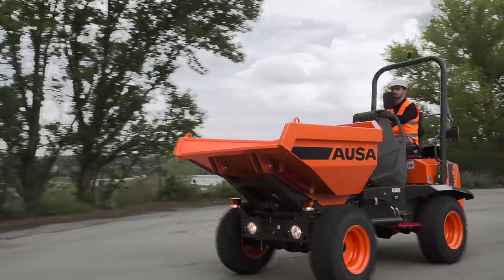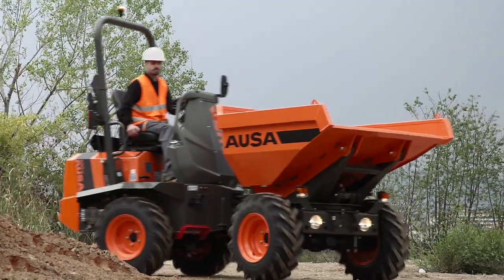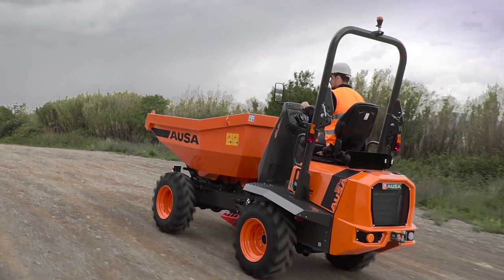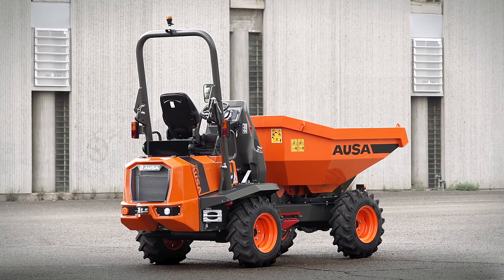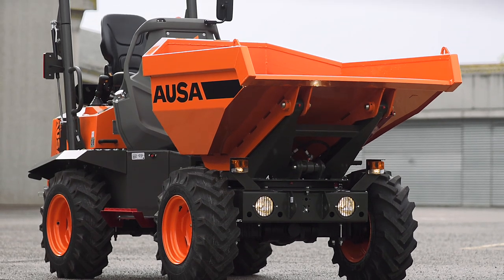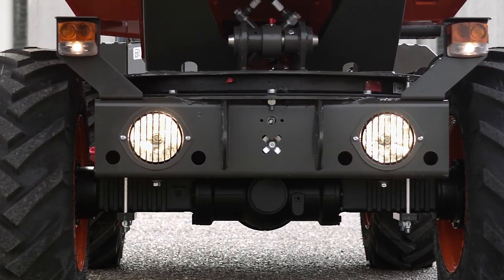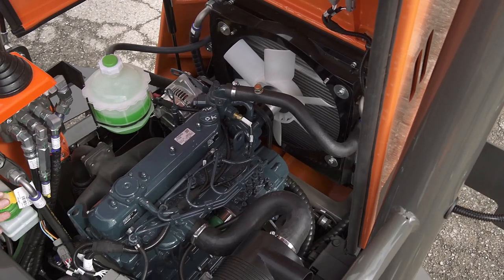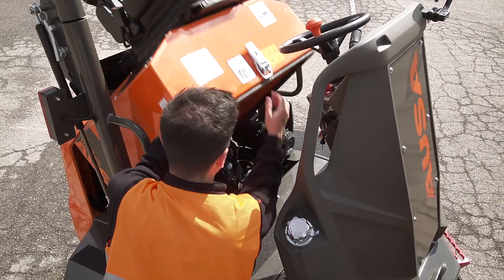AUSA D201AHG dumper review (Nederlands)